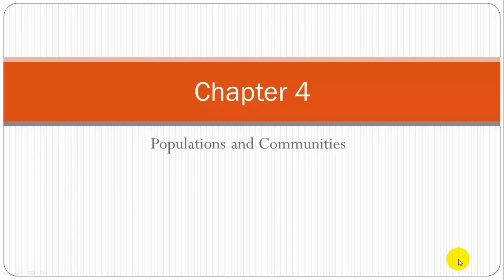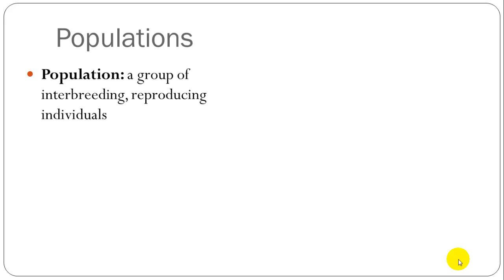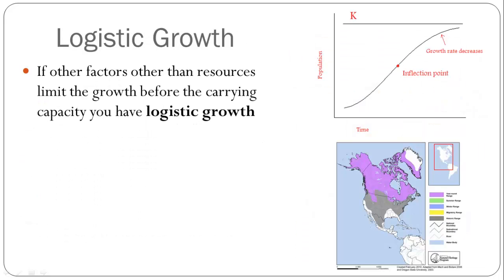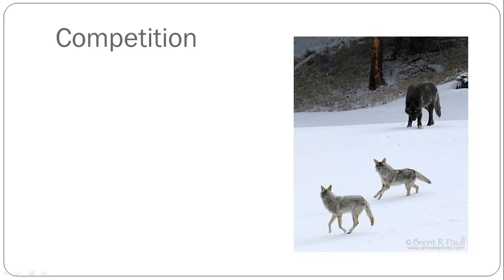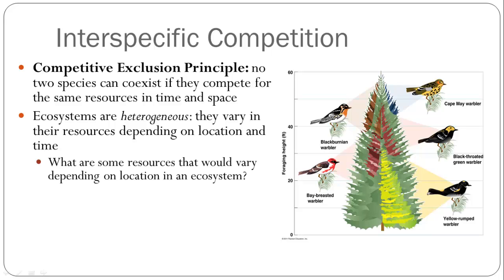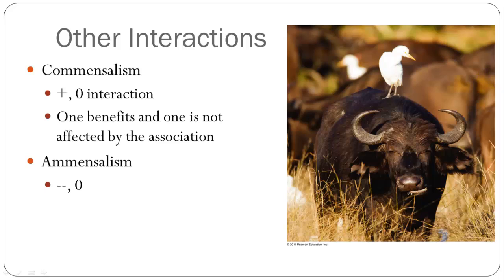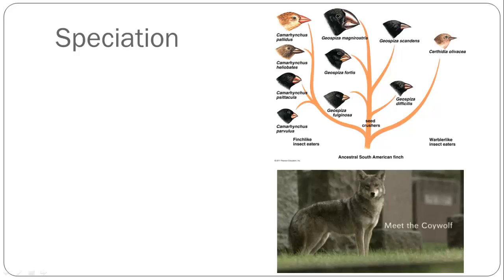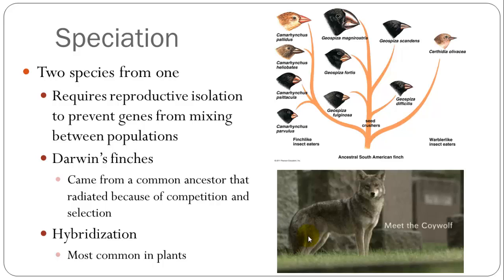Populations and Communitites